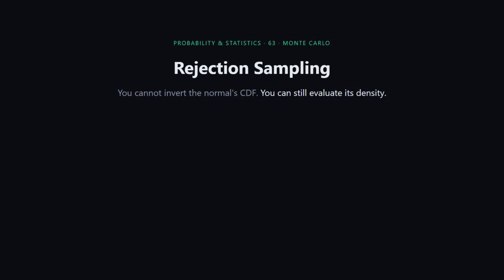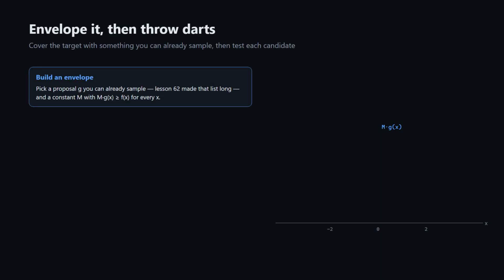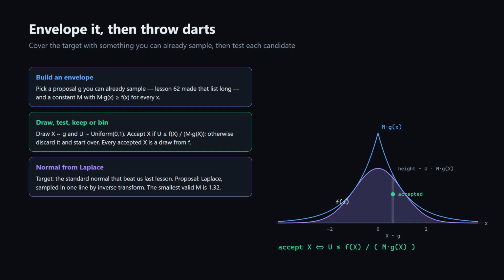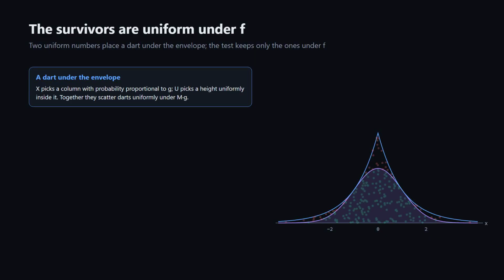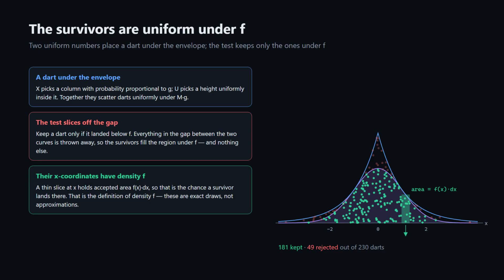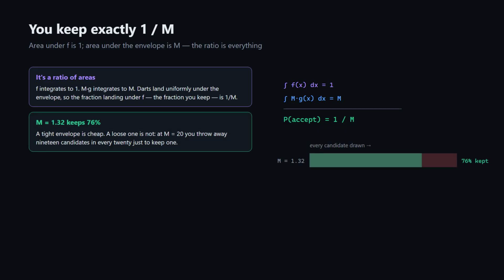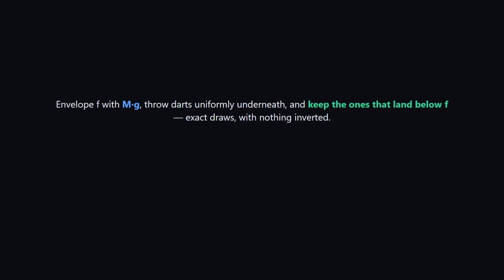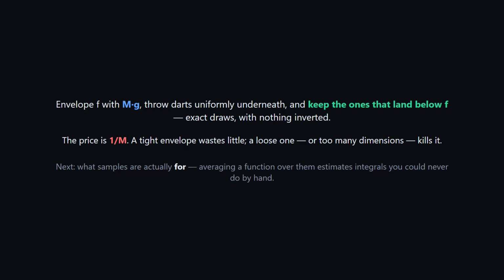Rejection Sampling: Throwing Darts Under an Envelope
Last lesson ended at a wall. The inverse transform needs F-inverse, and the normal
distribution simply doesn't have one. But you can still evaluate the density
cheaply — and that turns out to be enough.

In this lesson:
- Pick a proposal g you already know how to sample, and an M with M*g(x) above f(x)
  everywhere
- The algorithm: draw a candidate, draw a uniform, accept if U is at most
  f(X)/(M*g(X))
- A concrete pair: standard normal target, Laplace proposal, smallest valid M = 1.32,
  about 76% of candidates surviving
- Why it works: surviving darts spread uniformly under f, so a thin slice has area
  f(x)dx — exactly what having density f means
- The cost is 1/M, drawn as keep/waste bars — and why M explodes in high dimensions